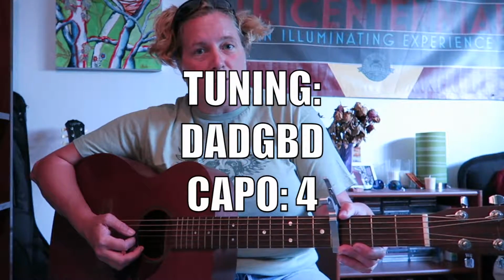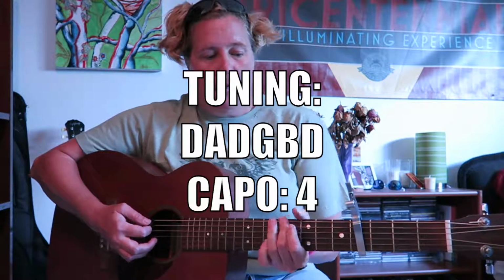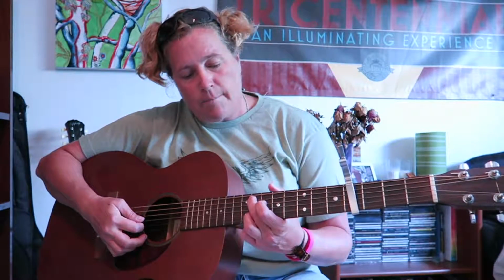2 Hometowns - Guitar Lesson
Susan explains how to play 2 Hometowns in double drop D - find the song here!